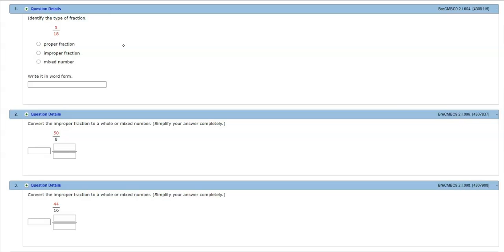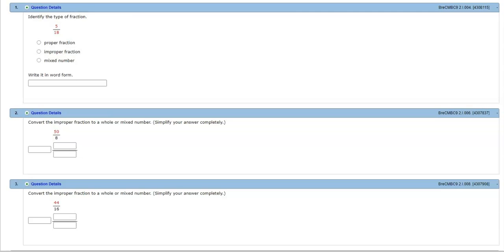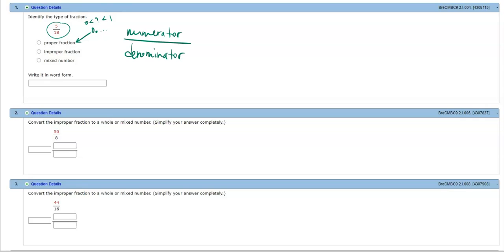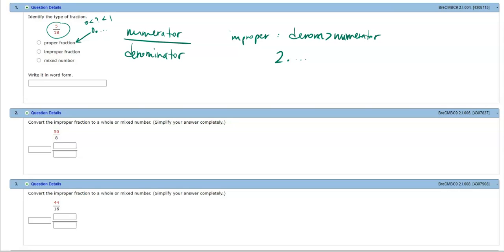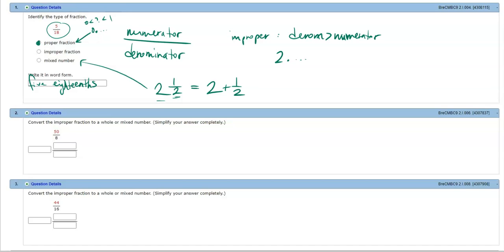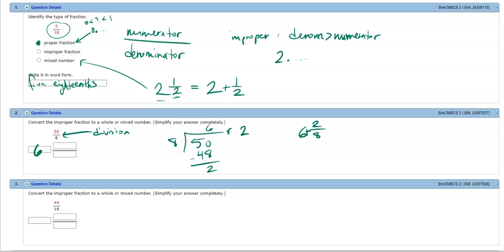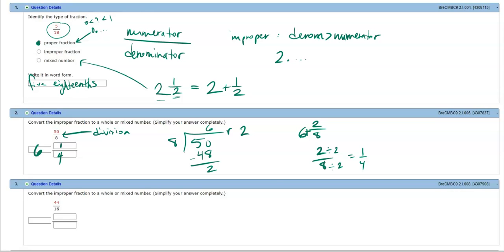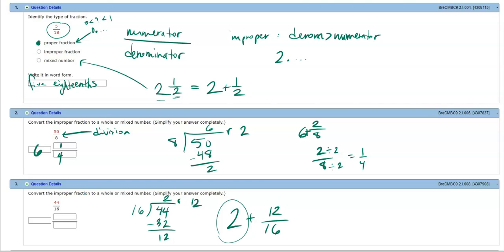MATH1332 Chapter 2 homework part 1